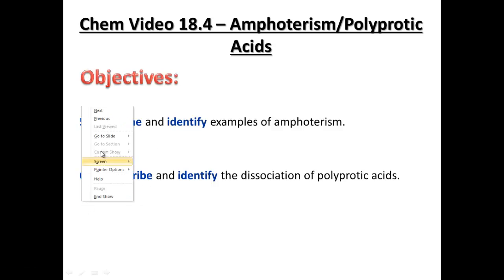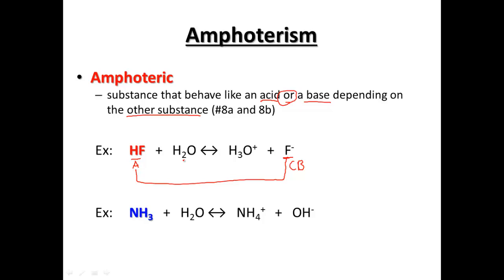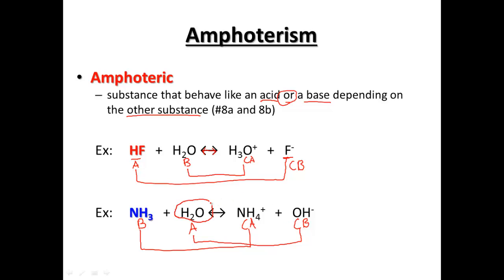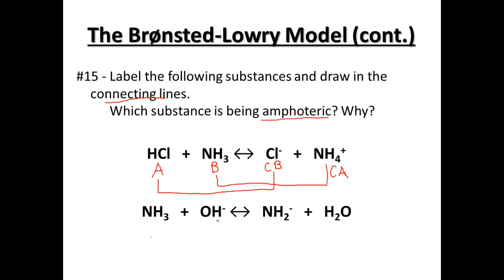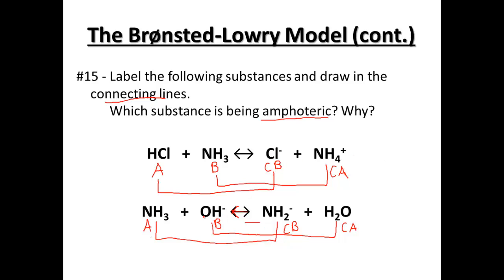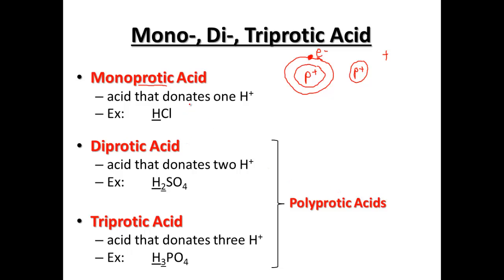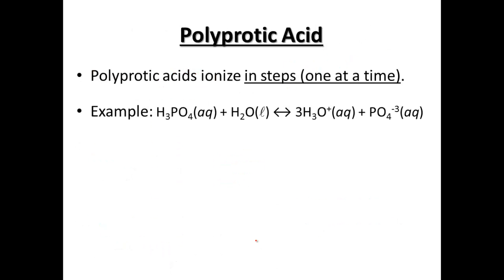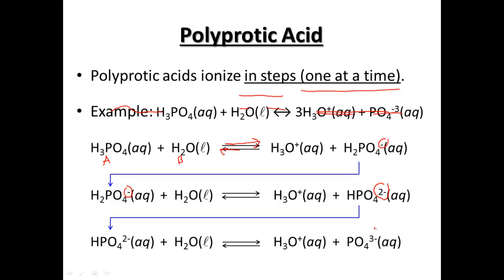Chemistry 18.4 Amphoterism and Polyprotic acids